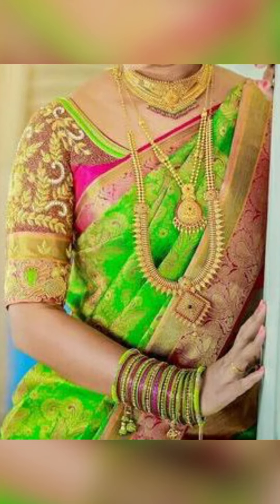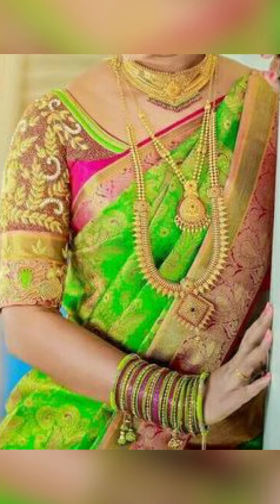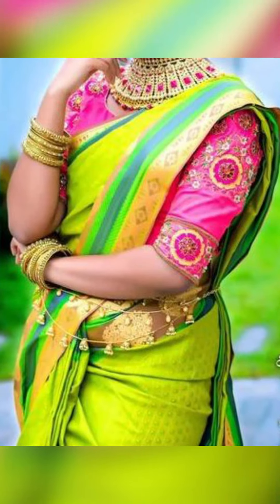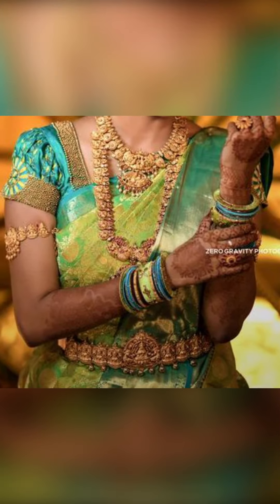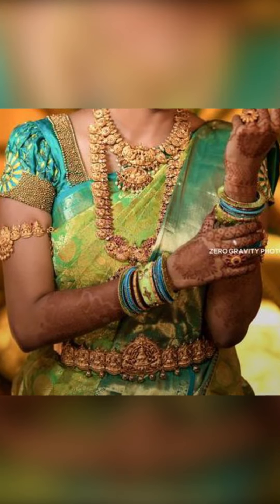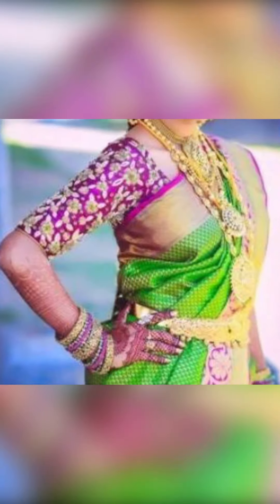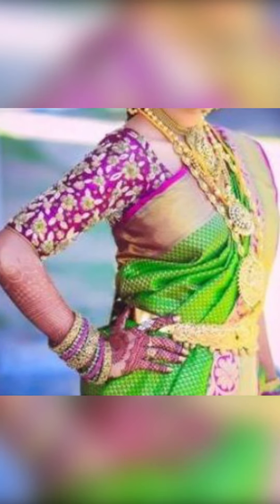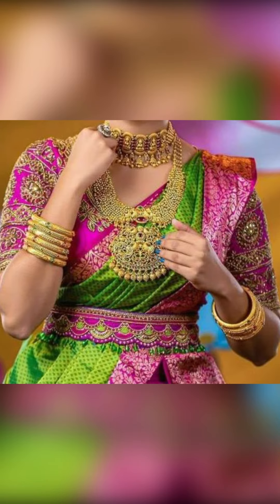BEAUTIFUL GREEN SILK SAREES WITH JEWELLERY STYLING IDEAS, KANJIVARAM, BANARASI SAREES 2023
blousedesigns
bow blouse
knot type blouse
tie back blouses
blouse back designs
blouse neck
blouse 2020

Dealsure Women's Multicolor Banarasi Saree
C J Enterprise Women's Kanjivaram Silk Saree Pure
Rajnandini Women's Silk Kanjivaram Rich Pallu Zari
neeah women's banarasi art silk saree(nee-s173)
Ek-Pal Women's Silk Blend Saree
MSRETAIL Silk with Blouse Piece Saree
Firstrack Enterprise Women's Kanjivaram Art Silk
C J Enterprise Women's Kanjivaram Silk Saree

KEY